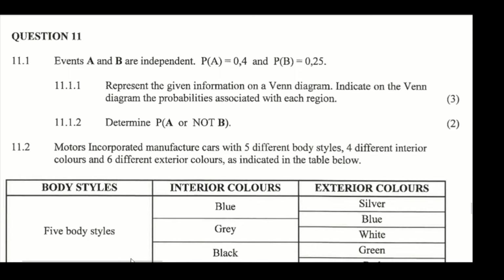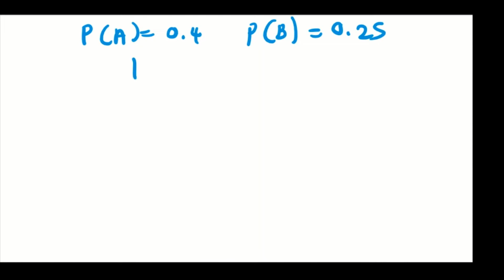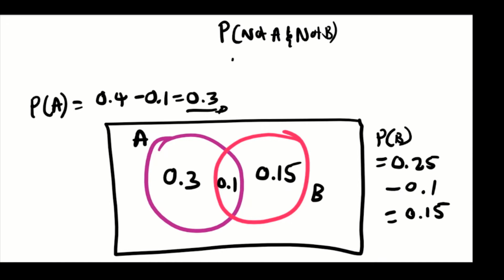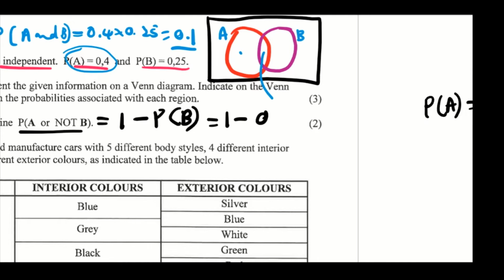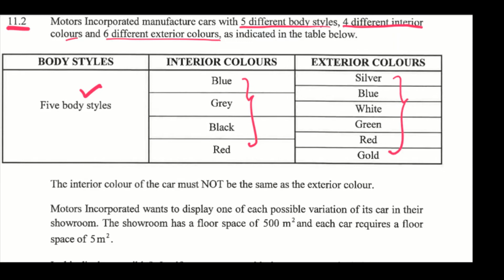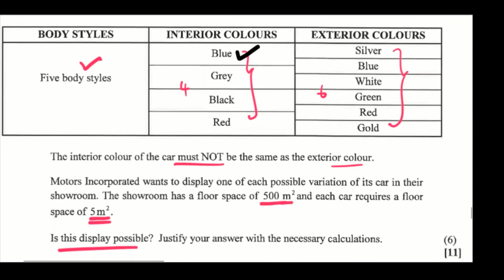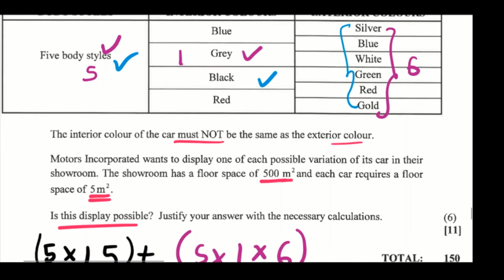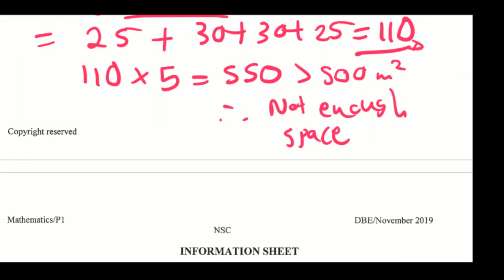Maths Nov 2019 Paper 1 Grade 12